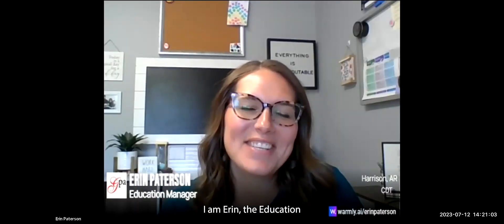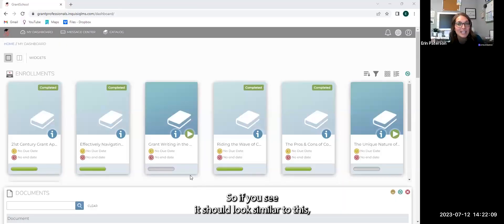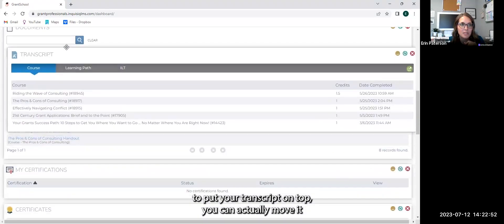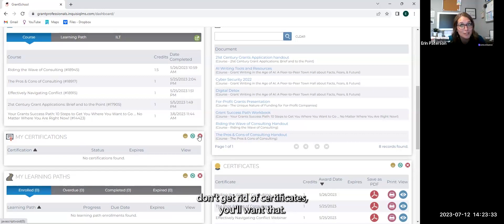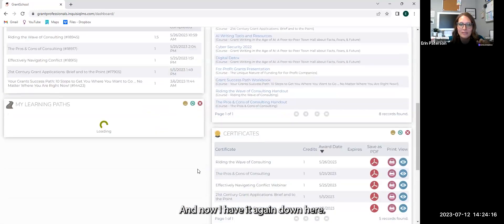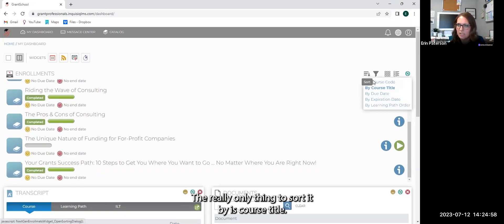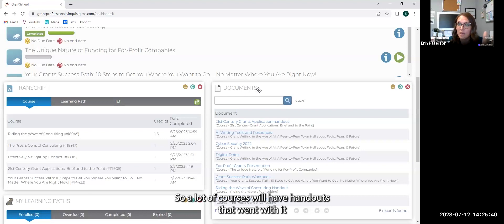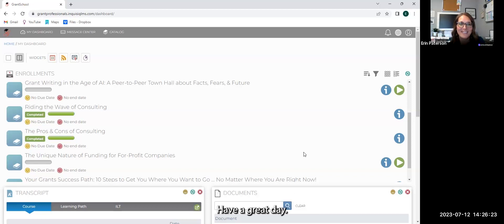GPA HQ: GrantSchool Dashboard Management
Learn more about how to access and modify your dashboard in GrantSchool.

If you need more information on how to access GrantSchool check out this video